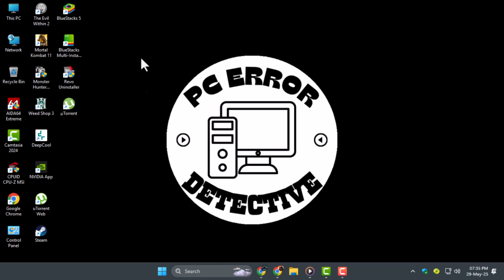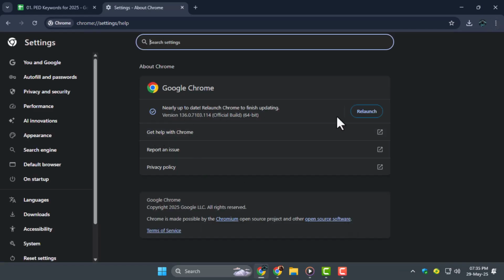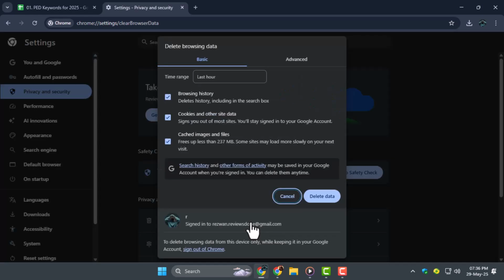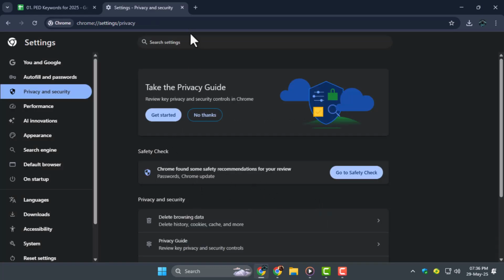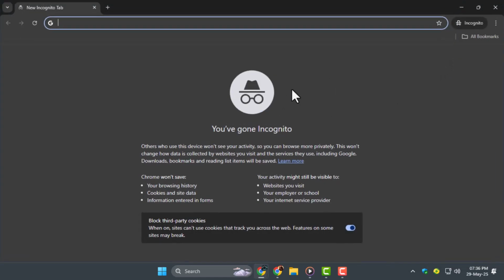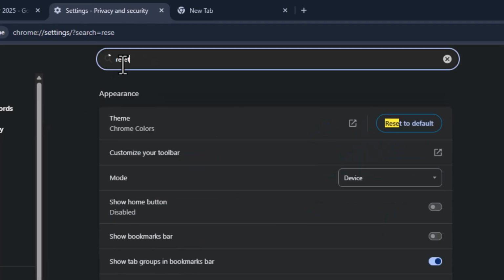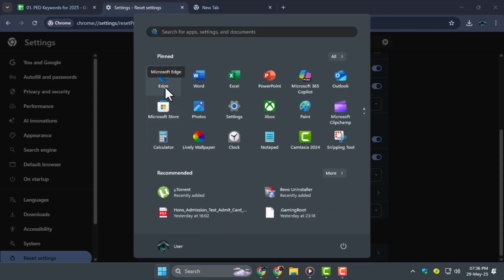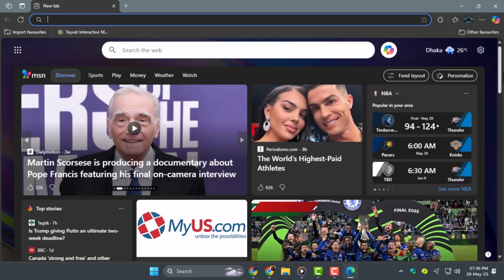How To Fix Video File Cannot Be Played Error Code 232011 - Step-by-Step Guide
How To Fix Video File Cannot Be Played Error Code 232011

The error code 232011 usually appears when you're trying to play a video in your browser, and something goes wrong with the playback. This can happen on streaming sites or embedded video players. The error can be caused by browser settings, cache issues, outdated software, or even network problems. It can be frustrating when you're in the middle of watching something important. In this video, we’ll explain what this error means, why it happens, and the common situations where users face this playback issue across different platforms and browsers.

* How to fix error code 232011 in chrome
* Error code 232011 video cannot be played fix
* Video not playing error 232011 solution
* Troubleshoot error 232011 in browser
* Fix jwplayer error code 232011